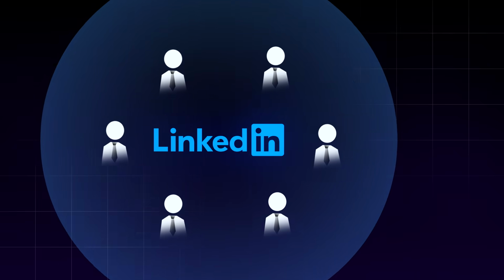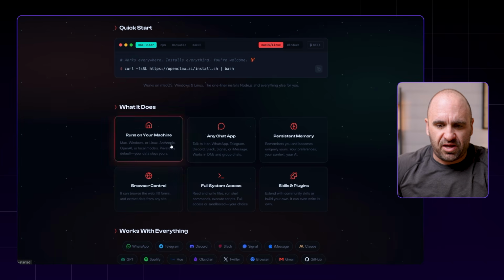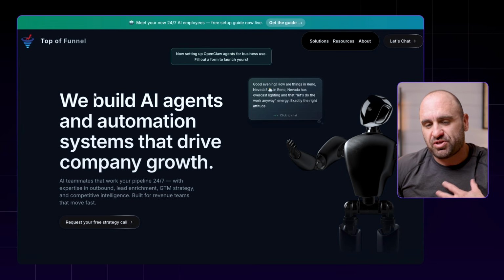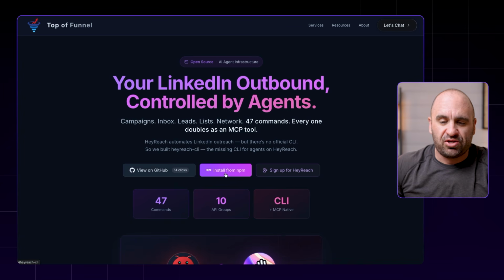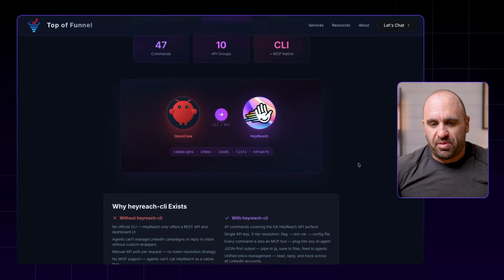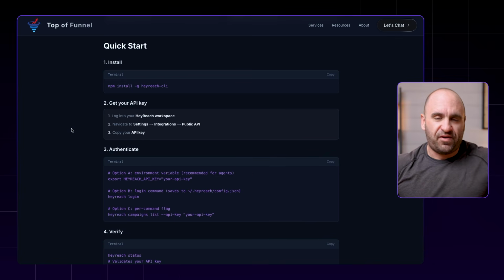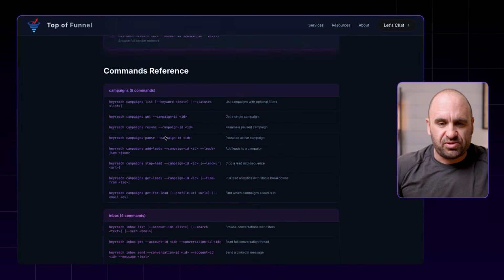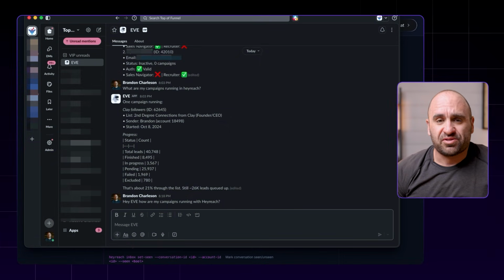Copy this OpenClaw system: it'll BLOW your LinkedIn game overnight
If you're managing LinkedIn outbound at scale, you know clicking through dashboards slows you down. So I built HeyReach CLI: a command line tool that wraps the entire HeyReach API and lets AI agents manage your campaigns, inbox, and leads without ever logging into a browser.

This isn't just automation. This is giving your AI agents full control over your LinkedIn outreach infrastructure.

In this video, I walk you through exactly how to set it up and deploy it with OpenClaw (or any AI agent framework) so you can run campaigns, draft replies, monitor stats, and manage leads directly from Slack, Telegram, or whatever chat interface you're using.

Here's what you'll learn:
- How to install HeyReach CLI in under 60 seconds
- How to configure OpenClaw agents with full HeyReach access
- How to give agents context and capabilities (the two things that actually matter)
- How to manage campaigns without touching the dashboard
- How to automate inbox monitoring and reply drafting from Slack
- How to deploy agents-as-a-service for clients at scale
- How the CLI doubles as an MCP server for Claude Code and Cursor

This is the exact setup I use at Top of Funnel to deploy agents for clients running high-volume LinkedIn outbound. If you're running agencies, managing multiple LinkedIn accounts, or just want your workflows faster, this is how you do it.

The CLI is open source, covers all 47 HeyReach API endpoints, and works with any agent framework that can call command line tools.

Who this is for:
- Agency operators running LinkedIn outbound for clients
- Growth teams managing multiple HeyReach accounts
- Founders building agent-powered sales systems
- SDR leaders who want agents handling inbox triage
- Anyone running HeyReach at scale

(scroll to HeyReach)

Want to go deeper on LinkedIn automation and AI agents? We've got you covered:

1. Why HeyReach is the safest way to scale LinkedIn outbound
2. How to set up LinkedIn automation without getting banned

0:00 – Intro: What is Hey Reach CLI
0:15 – What the CLI covers (campaigns, inbox, leads, stats)
0:41 – Getting familiar with OpenClaw
1:38 – Configuring with context and capability
2:02 – Finding Hey Reach CLI on Top of Funnel site
2:46 – Installing via npm (one command)
3:48 – Use cases (campaigns, inbox, lead enrichment, analytics)
5:00 – Installation tips and API key setup
6:00 – Demo: Introducing AI agent "Eve"
6:48 – Demo: Checking campaign performance
7:09 – Demo: Checking inbox and who to reply to
7:47 – Demo: Drafting replies without sending
8:28 – Key takeaway: managing LinkedIn from Slack/Telegram/WhatsApp
9:17 – Configuring as an MCP server
9:29 – Wrap-up